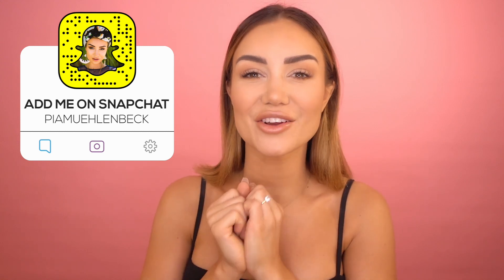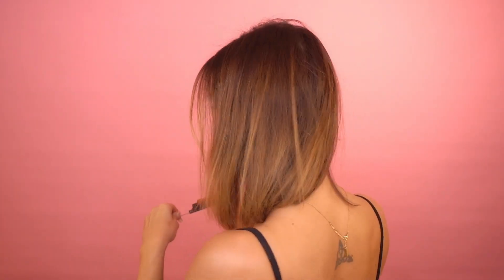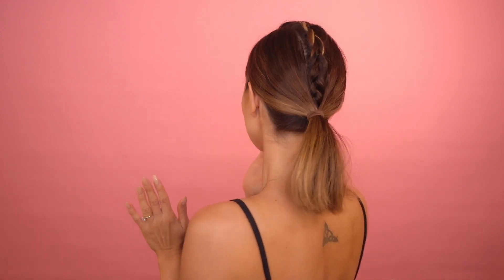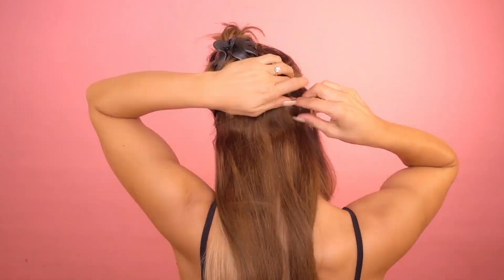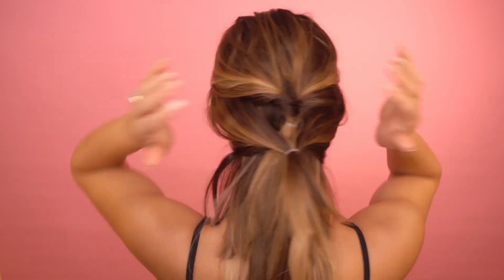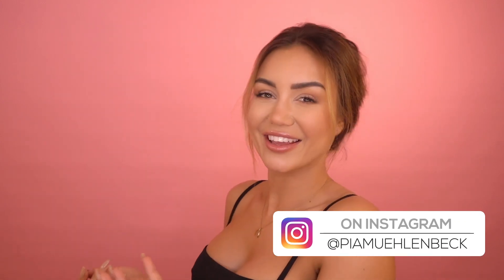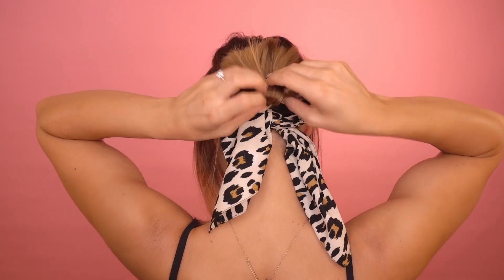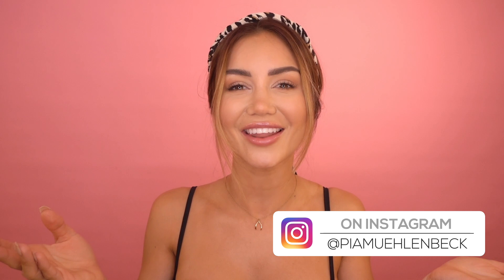3 EASY UP-DO's FOR SHORT to MEDIUM HAIR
Also, NEWSFLASH! Luxy Hair now ship within 1-2 days through Australia! Win for me!! (and you, if you are from Oz!)

⭐️ OUR GEAR

CONTACT & MAILBAG

Mailing address:

Surry Hills
New South Wales
2010
AUSTRALIA